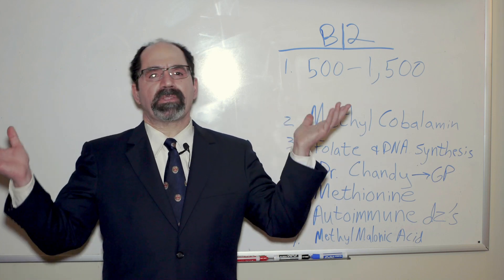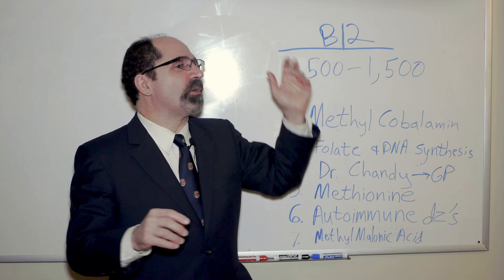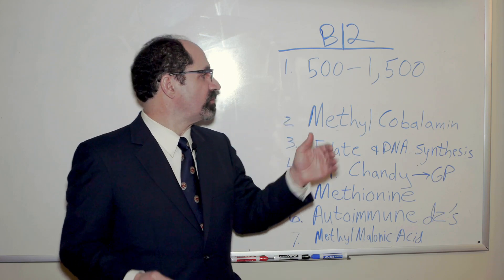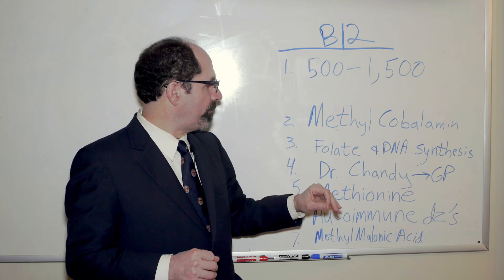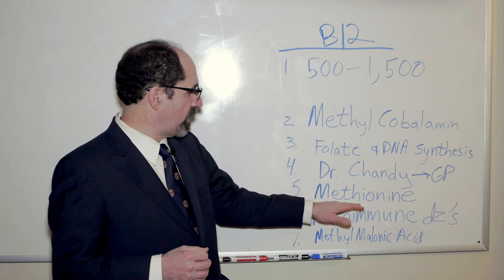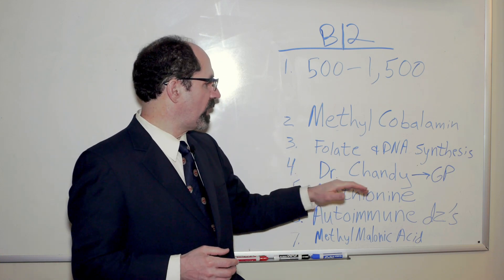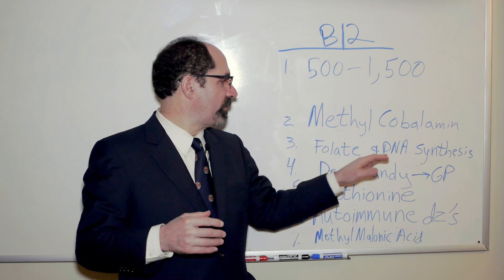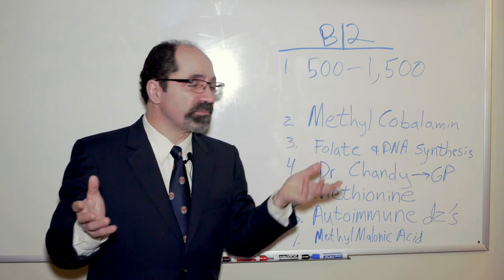The Importance of Vitamin B12